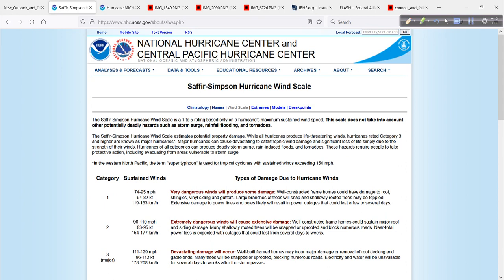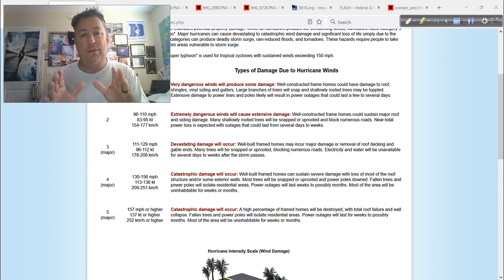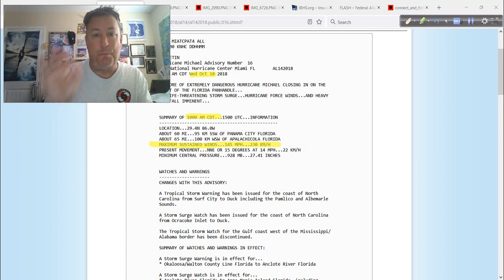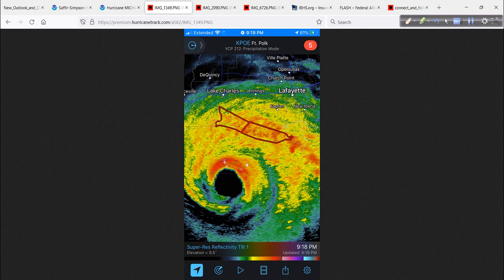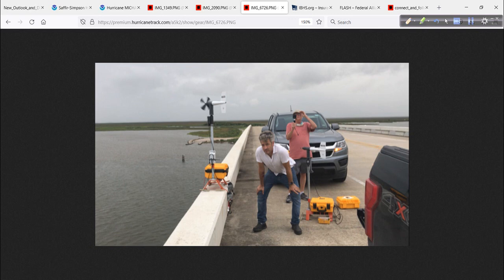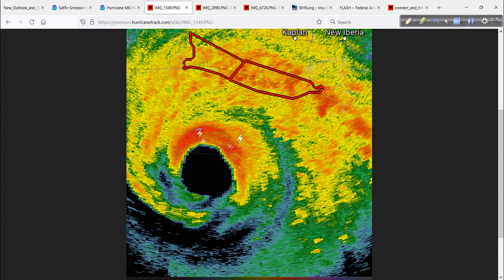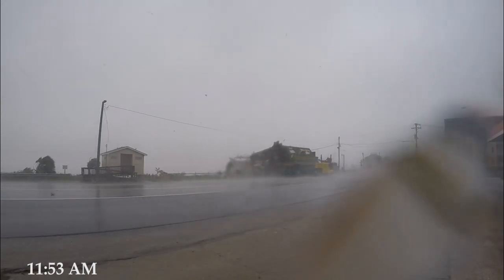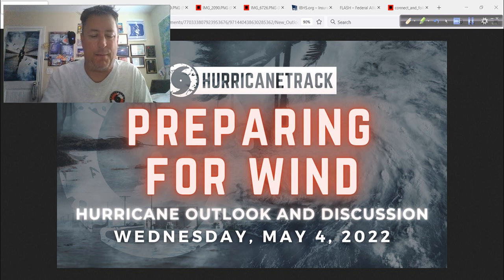Preparing for Hurricane Wind - May 4, 2022